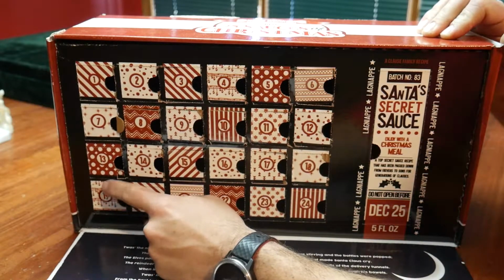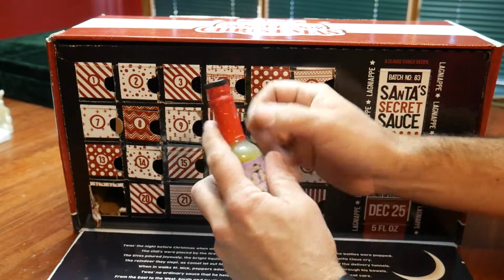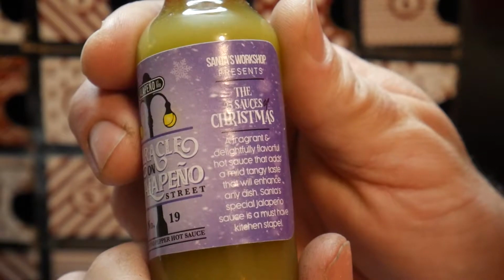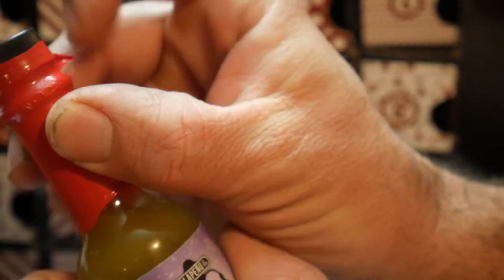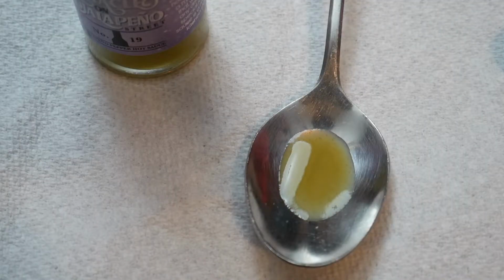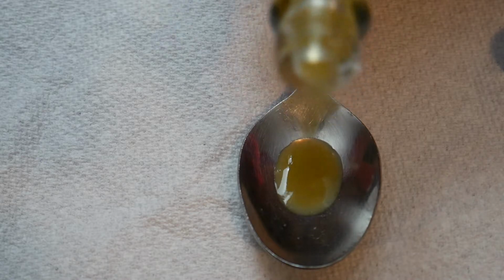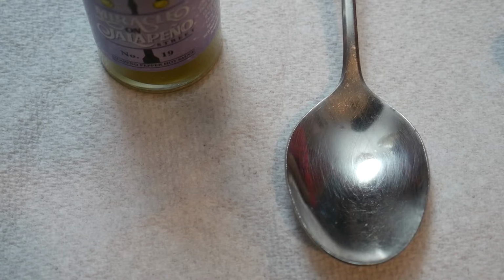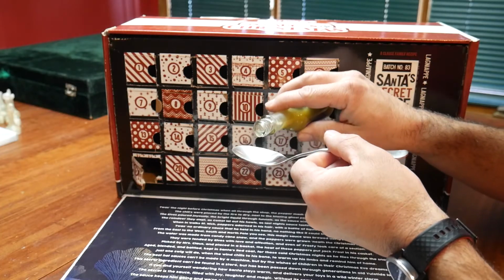BYOBHotSauce Hot Sauce Advent Calendar | Christmas Countdown | Day 19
Today is December 19th and I am opening door number 19 on my BYOB Hot Sauce advent calendar. I am super excited about this calendar. It contains 25 different Christmas themed hot sauces. Let's see what number 19 is.